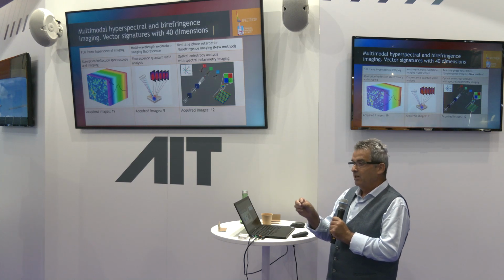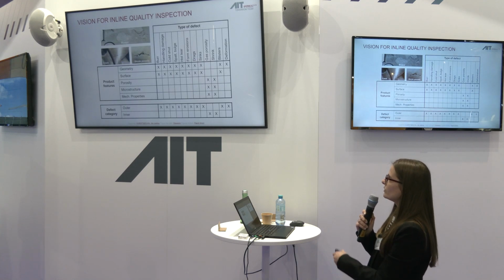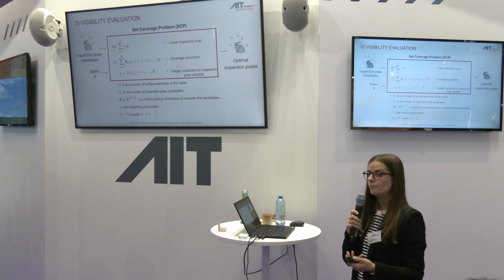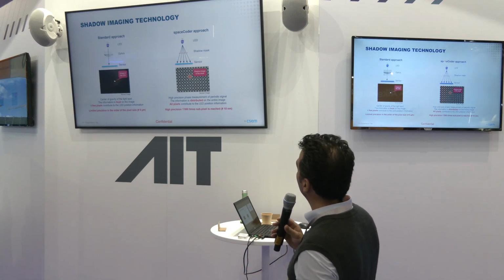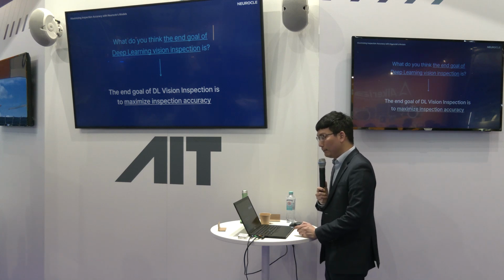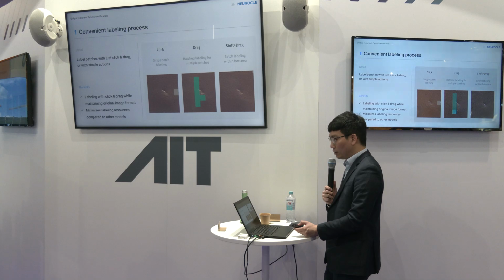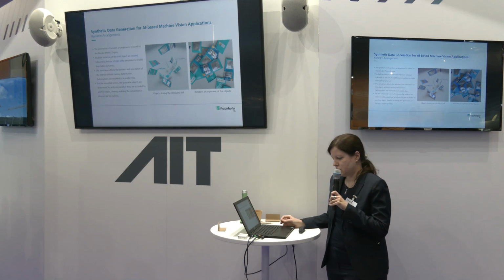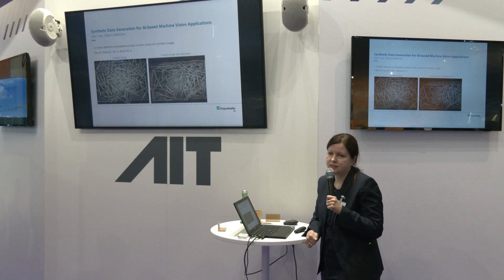Scientific VISION Days - Afternoon Session Day 2 - VISION 2024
Erleben Sie neueste Produkte, Technologien und Trendthemen der Bildverarbeitung, wie Embedded Vision, Hyperspectral Imaging und Deep Learning!

Auf der VISION erfahren Sie alles über die innovativen Möglichkeiten aktueller und künftiger Technologien in der Bildverarbeitung. Dafür sorgen die international führende AusstellerInnen, die modernste Systeme und Komponenten vorstellen. In kürzester Zeit erhalten Sie dadurch einen Überblick über die Schlüsseltechnologie für Industrie 4.0 und für automatisierte Prozesse. Lassen Sie sich auf der Weltleitmesse von Beispielen aus der Praxis inspirieren. Diskutieren Sie mit ExpertInnen über Ihre Arbeit und Ihre Anforderungen. Und sammeln Sie Ideen für innovative Anwendungen.